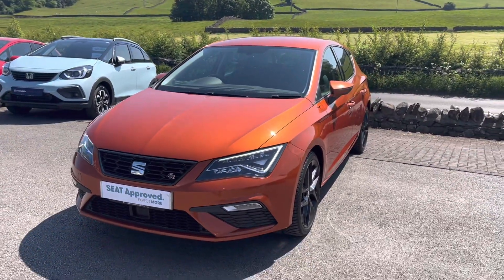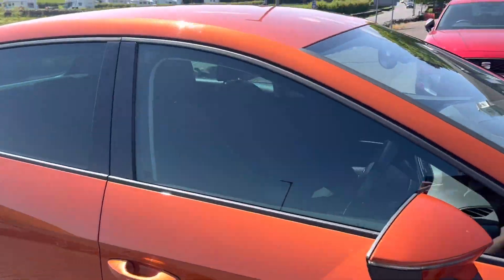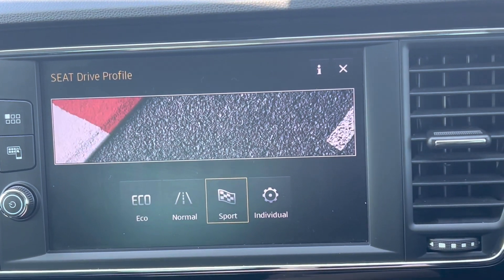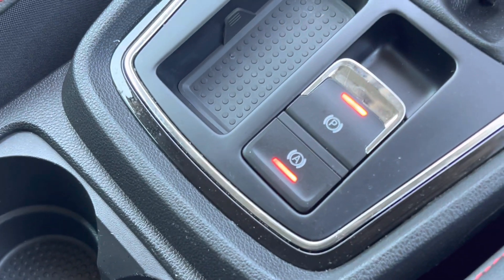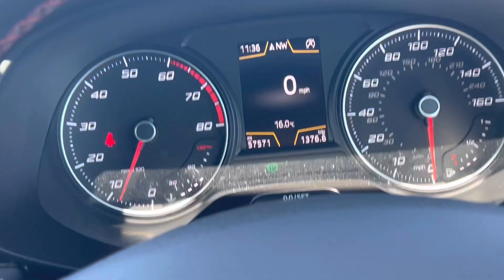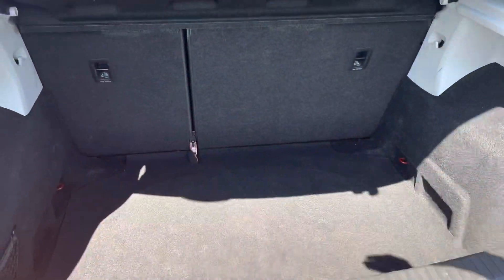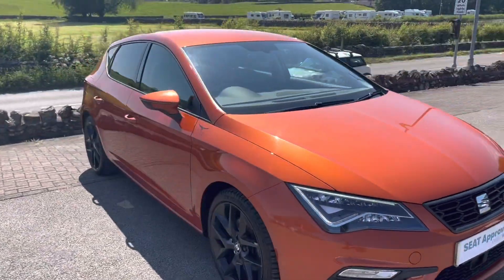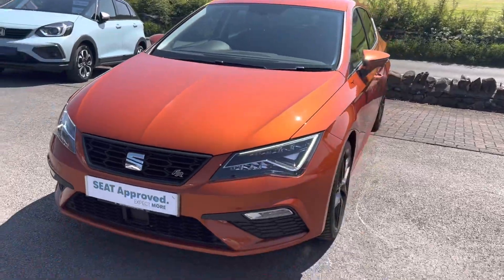SEAT Leon FR Technology 1.4 TSI 125PS 6-Speed Manual 5Dr | Kendal SEAT